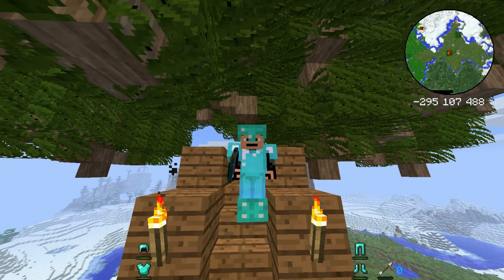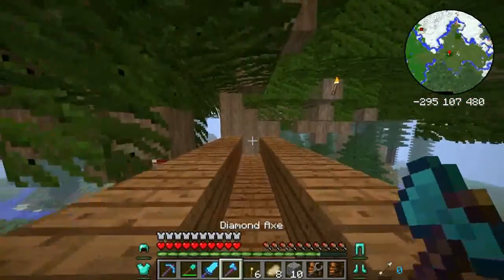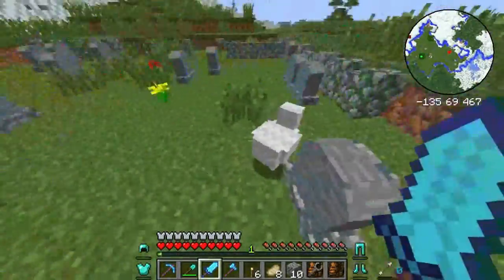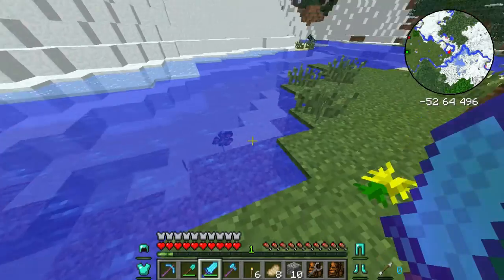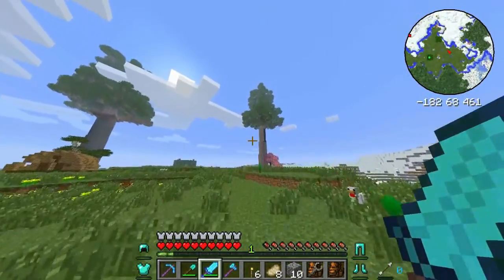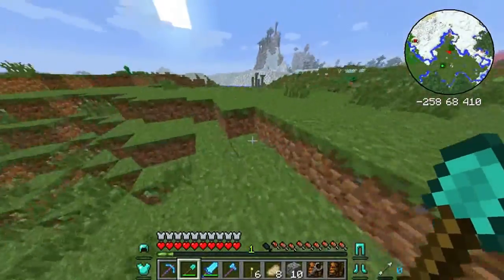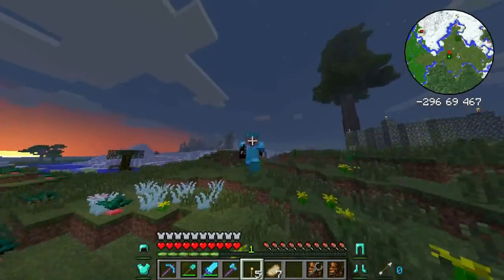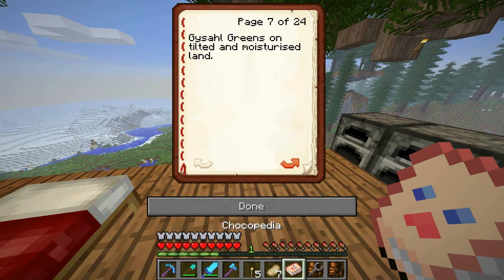Hexxit part 6 Chocobo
Channels:

(No need to read this part) Tags And Stuff:

minecraft
minecraft mods
minecraft style
minecraft song
minecraft xbox 360
minecraft parody
minecraft herobrine
minecraft yogscast
yogscast minecraft
captainsparklez
minecraft songs
skydoesminecraft
yogscast
gangnam style
sky does minecraft
tobuscus minecraft
tobygames minecraft
minecraft griefing
bluexephos
smosh
tobuscus
minecraft survival
pewdiepie
minecraft tutorial
antvenom
minecraft skydoesminecraft
minecraft tnt
minecraft trolling
minecraft revenge
minecraft animation
minecraft server
tobygames
lego minecraft
minecraft family
minecraft fail
minecraft 1.8
minecraft music
minecraft house
chimneyswift11
pewdiepie minecraft
minecraft captainsparklez
revenge minecraft
uberhaxornova
roosterteeth minecraft
seananners minecraft
minecraft dad
seananners
minecraft castle
roosterteeth
minecraft mod
minecraft movie
minecraft mansion
paulsoaresjr
minecraft servers
minecraft seeds
slyfoxhound
minecraft adventure map
uberhaxornova minecraft
herobrine minecraft
minecraft gangnam style
minecraft videos
minecraft traps
syndicate project
minecraft creations
minecraft gameplay
minecraft multiplayer
bluexephos minecraft
minecraft antvenom
minecraft creeper
minecraft trailer
syndicate project minecraft
captainsparklez minecraft
minecraft tobygames
revenge
the minecraft project
minecraft christmas
minecraft skyblock
minecraft machinima
ihascupquake
tnt
minecraft tekkit
minecraft pocket edition
fallen kingdom
minecraft enderman
minecraft maps
minecraft noob adventures
nigahiga
harlem shake